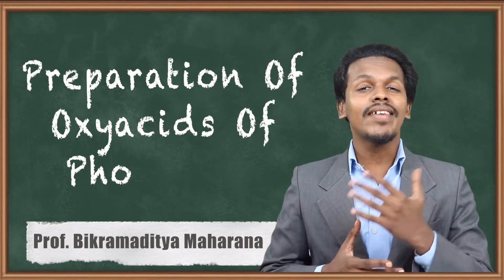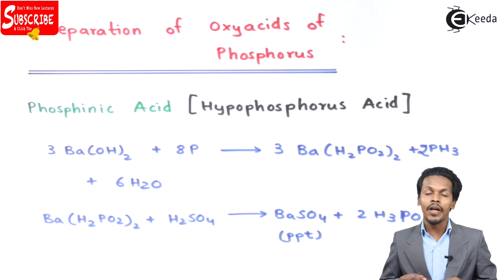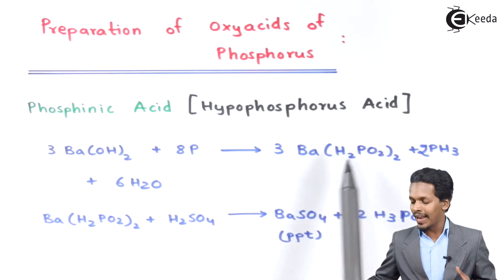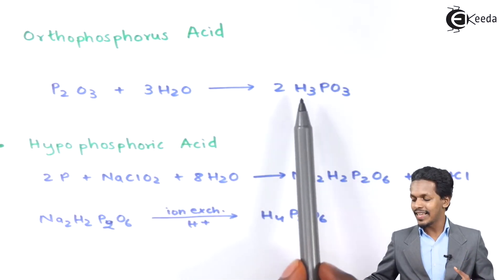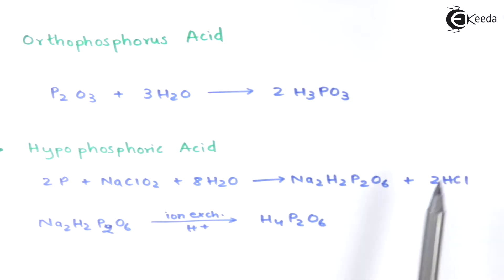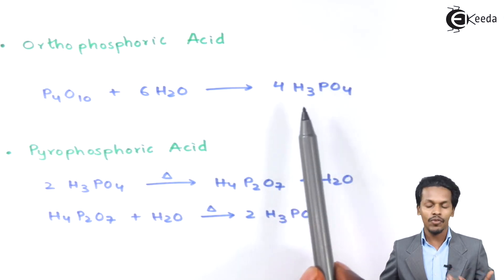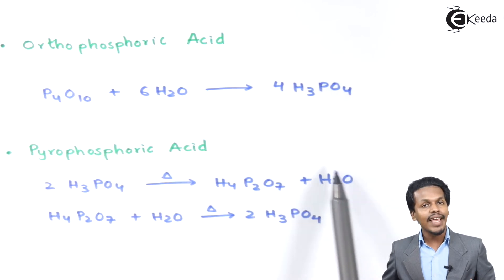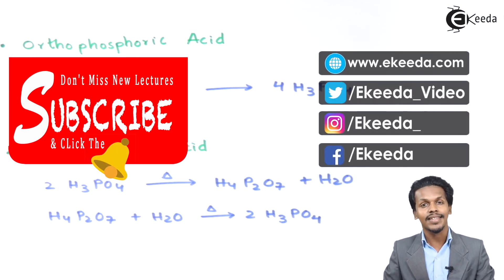Preparation Of Oxyacids Of Phosphorus - P-Block Elements - Chemistry Class 12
Preparation Of Oxyacids Of Phosphorus Video Lecture from P-Block Elements Chapter of Chemistry Class 12 for HSC, IIT JEE, CBSE & NEET.

Happy Learning : )